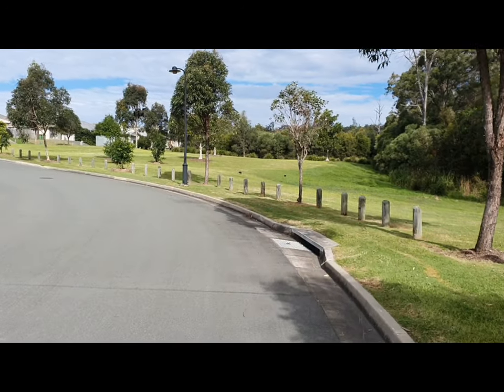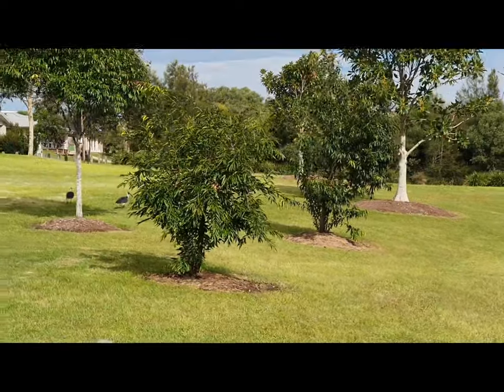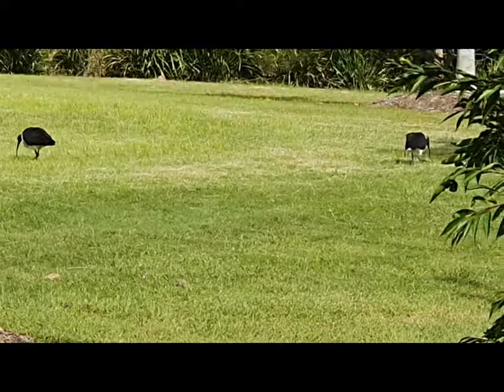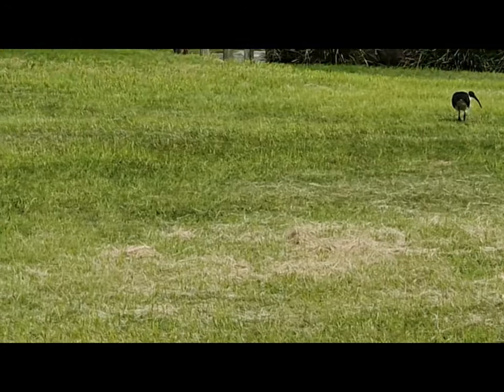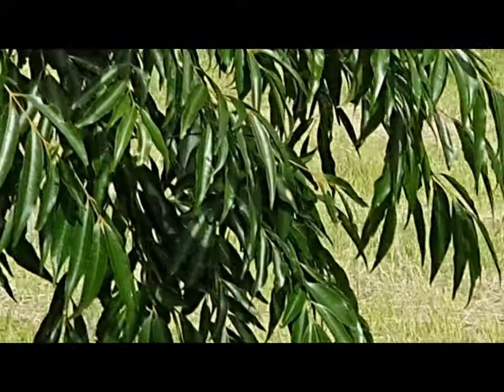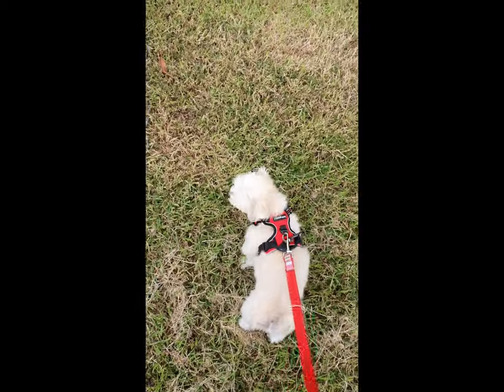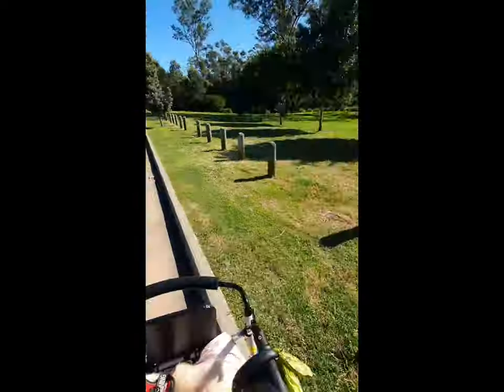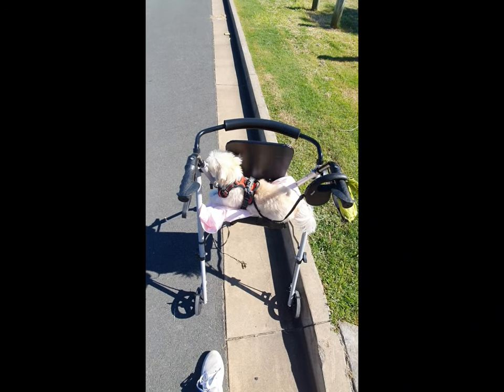crane bird wildlife